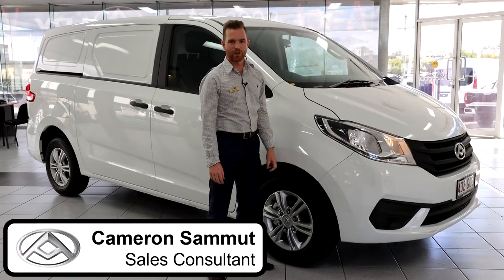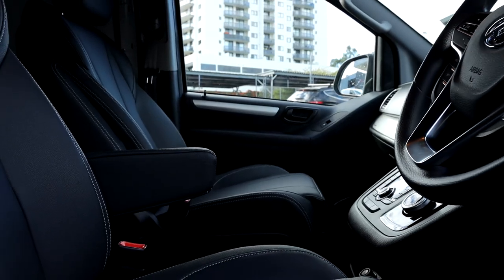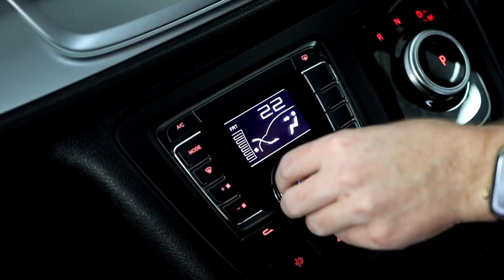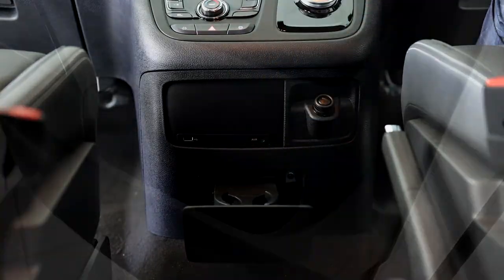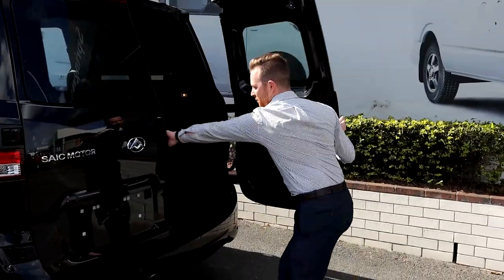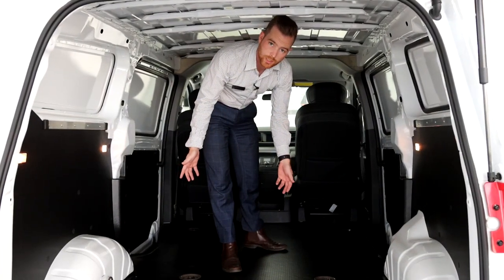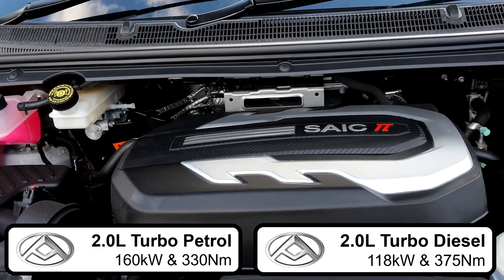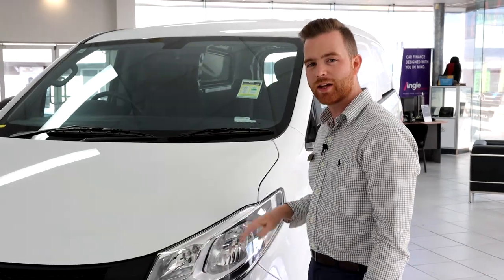2023 LDV G10+ | The Best Value 1T Van Just Got MORE Comfortable!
The 2023 LDV G10+ is here, and it's more comfortable than ever before!
Explore the value-packed 1T LDV G10+ with us!
New LDV? AskKeema!